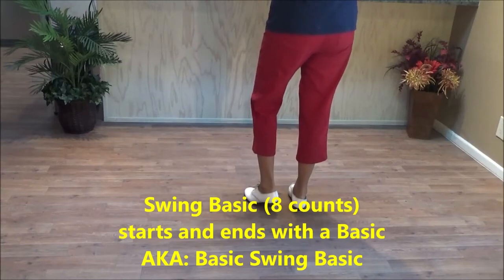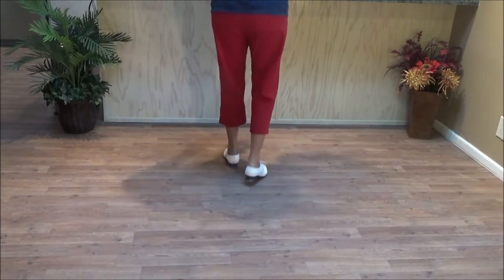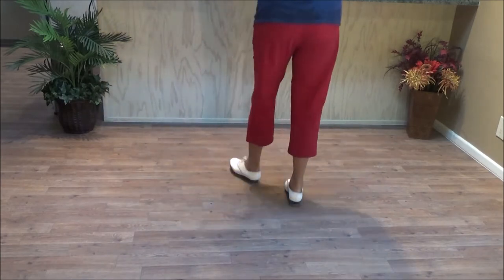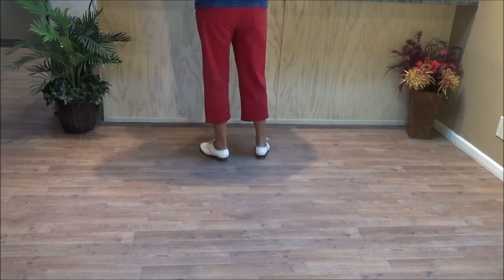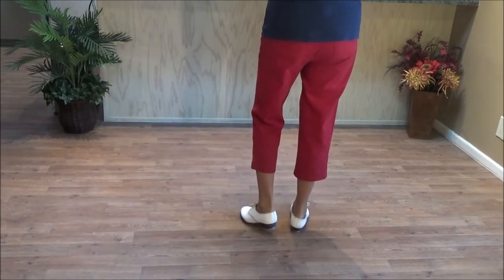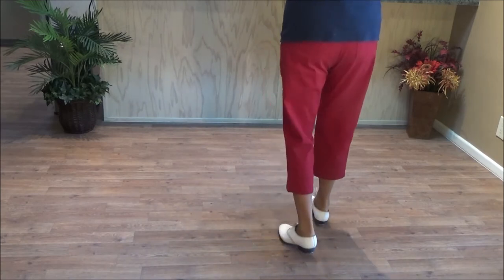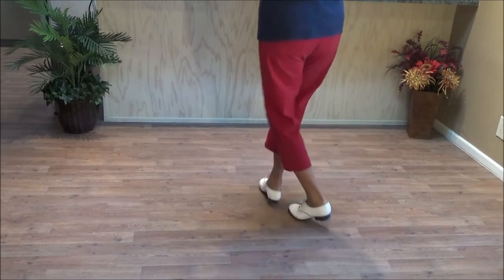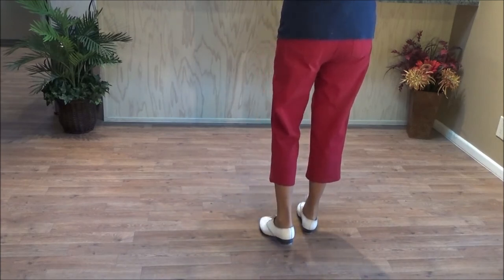Swing Basic Clogging Step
Clogging taught by Ginny Bartes.  Also  called:  Basic Swing Basic